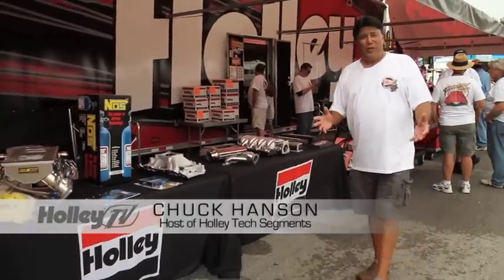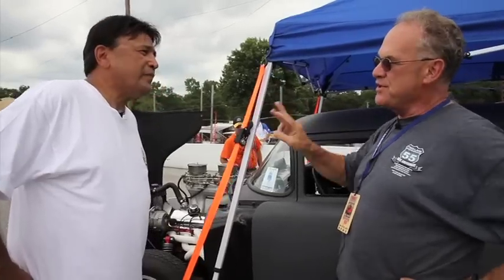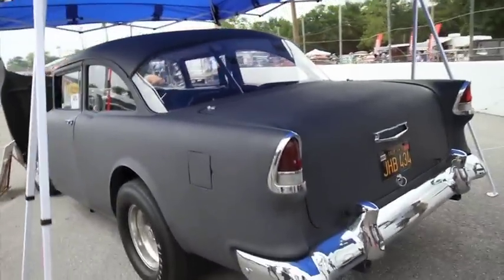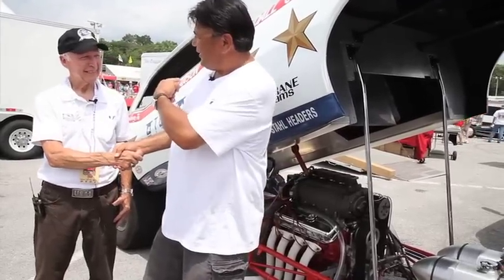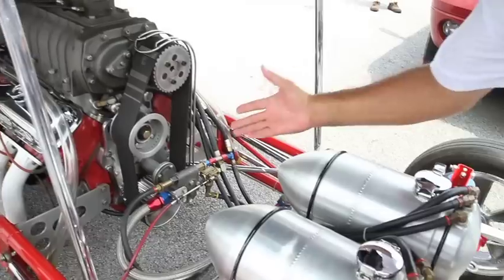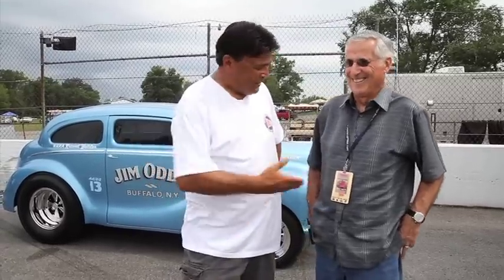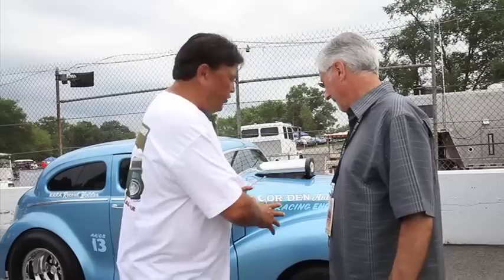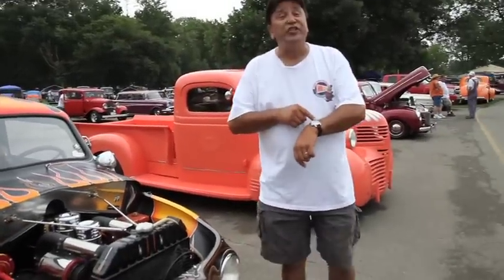2011 Holley NHRA Hot Rod Reunion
Chuck Hanson takes viewers on a tour of the 2011 Holley NHRA Hot Rod Reunion.